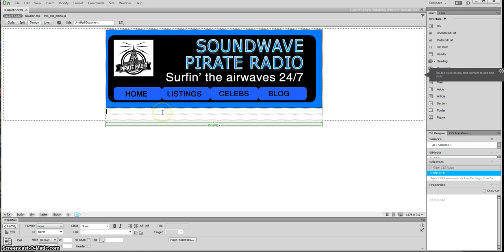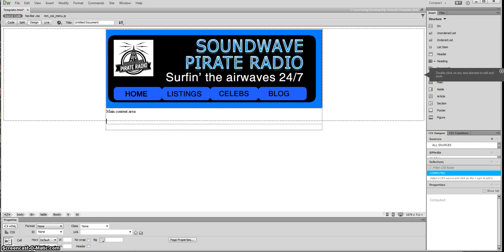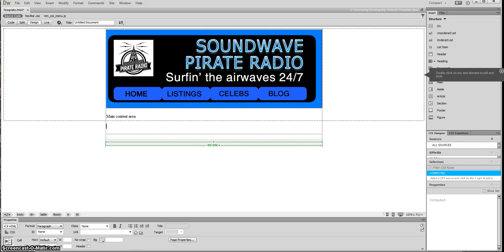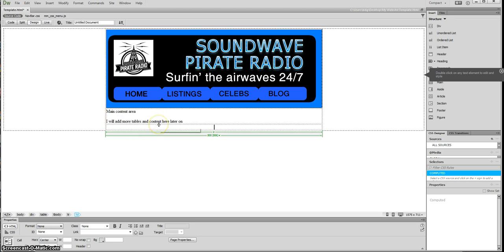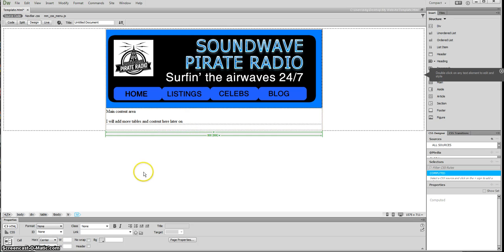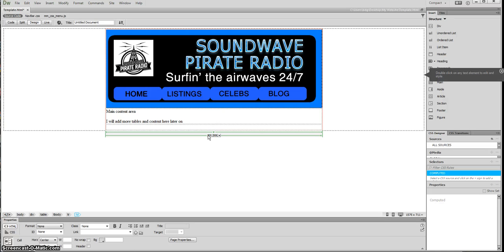Dreamweaver 4: Adding content & links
In this last tutorial in the first set of four, we will revisit our use of tables and add content and text links